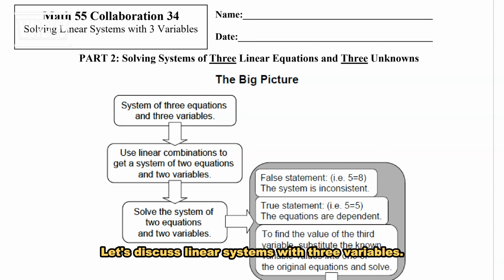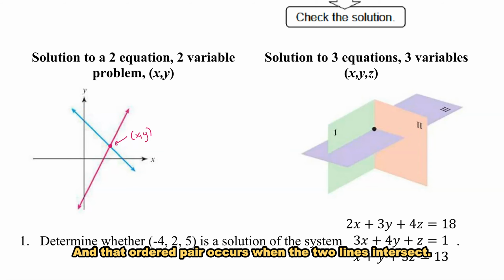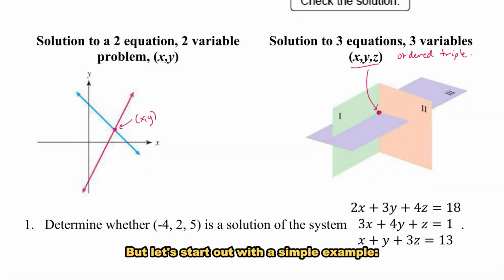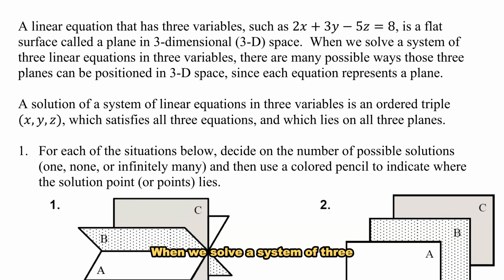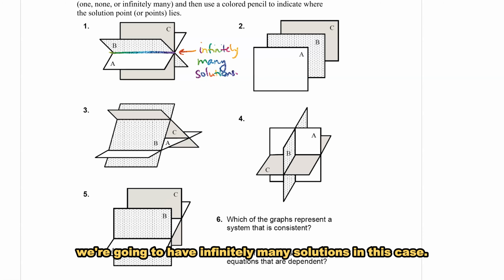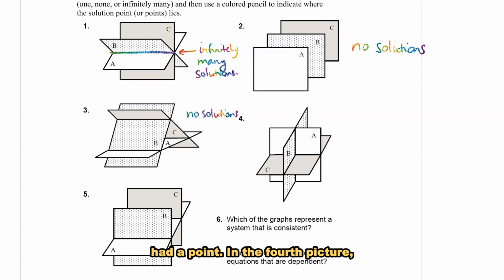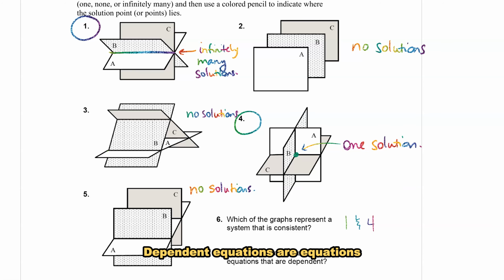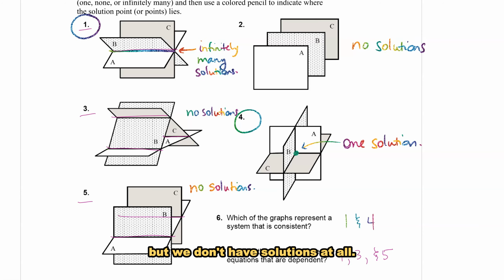Linear Systems of 3 Variables, Part 1